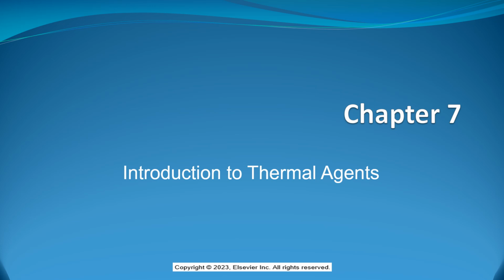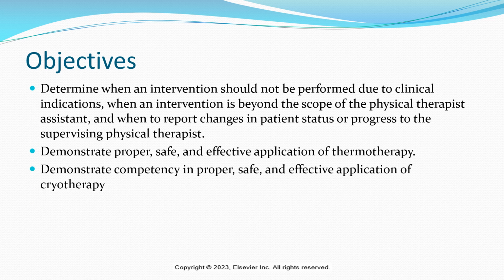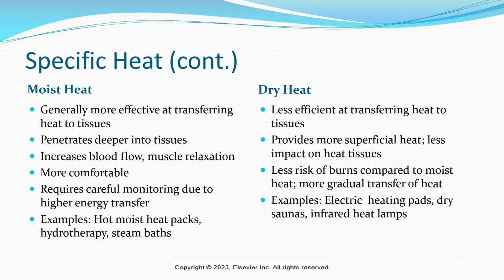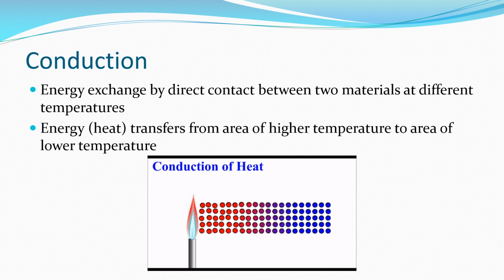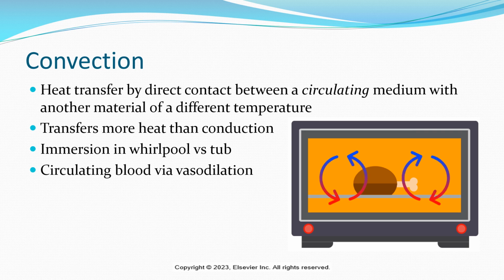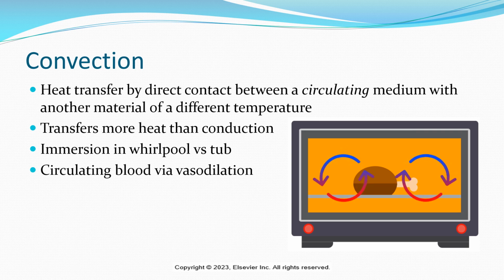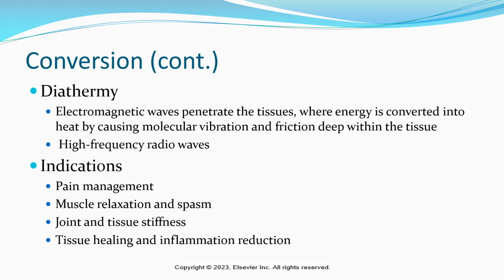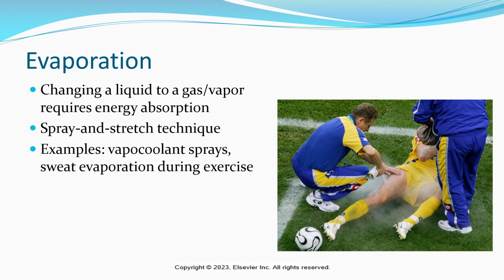Introduction to Thermal Agents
This video provides an overview of thermal agents and their applications in physical therapy. Learn about the physiological effects of heat therapy, including increased circulation, muscle relaxation, and tissue extensibility. We'll cover different types of heat transfer, such as conduction, convection, radiation, conversion, and evaporation, along with modalities like moist heat packs, paraffin baths, and fluidotherapy. A great resource for students, clinicians, and anyone interested in the therapeutic use of thermal agents in physical therapy.